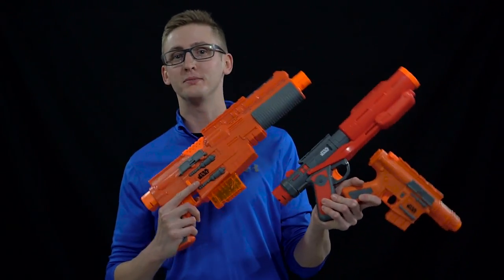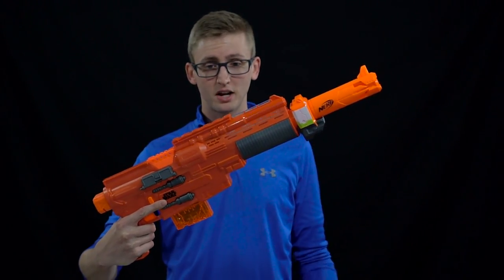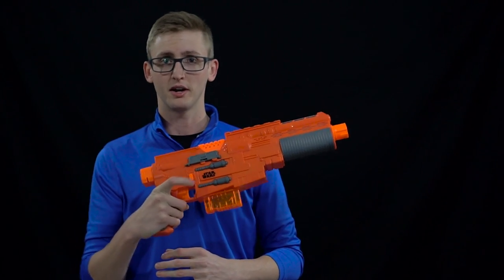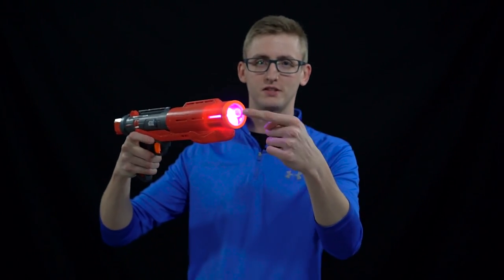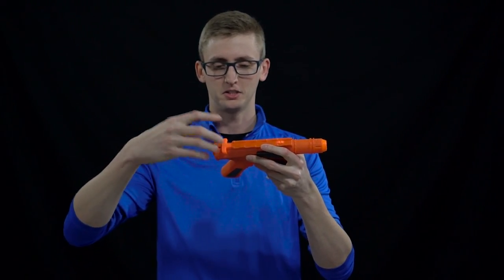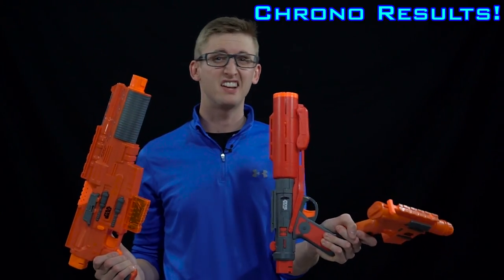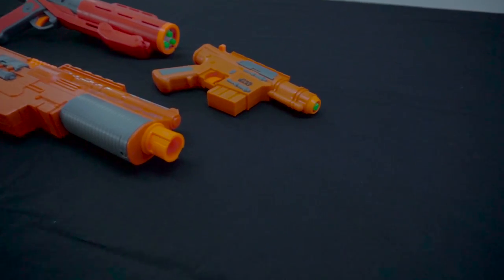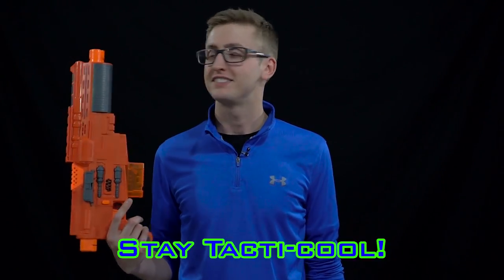[REVIEW] Star Wars Rogue One Group Nerf Unboxing, Review, & Firing Test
Sergeant Jyn Erso Blaster
Imperial Death Trooper Blaster
Captain Cassian Andor Blaster

Video review of the Nerf Star Wars Rogue One series, including the Star Wars Rogue One Nerf Sergeant Jyn Erso Deluxe Blaster, Star Wars Rogue One Nerf IMperial Death Trooper Deluxe Blaster, and the Star Wars Rogue One Nerf Captain Cassian Andor Blaster.